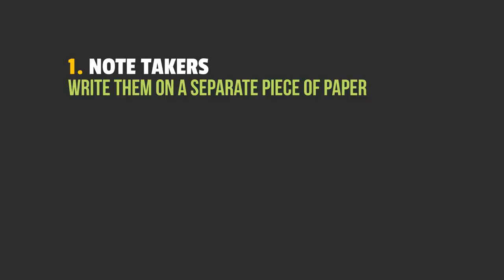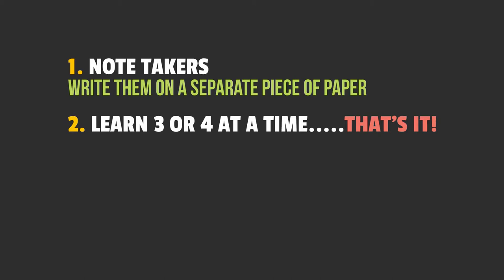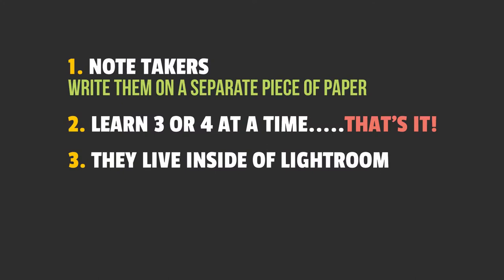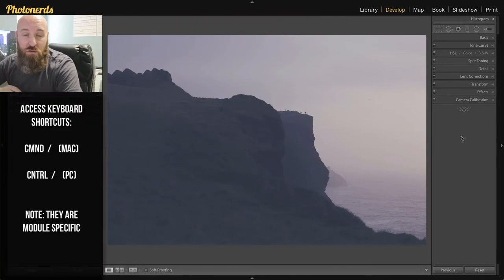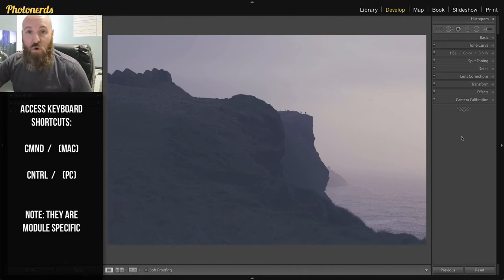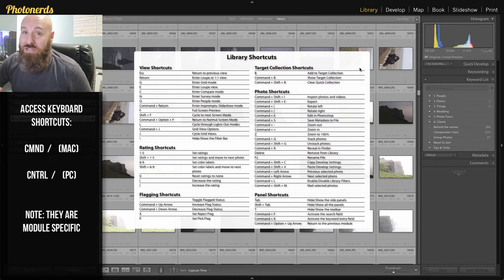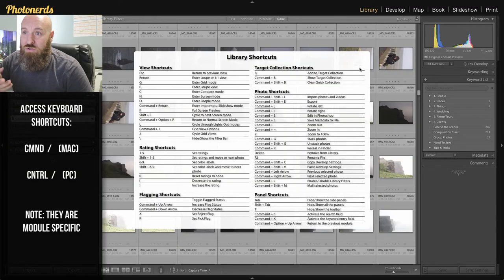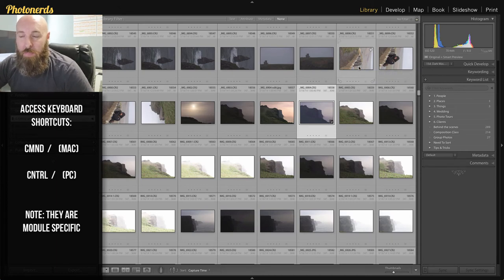3 Killer Tips for Learning Lightroom Keyboard Shortcuts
Here are 3 Killer Tips for Learning Lightroom Keyboard Shortcuts.

Any Lightroom or Photoshop user should learn keyboard shortcuts of some kind. You don't need to learn them all but you should take some time to learn the most important ones. Telling you which are the most important is a bit difficult because we all use the tools for different reasons. However, learning them even to some degree will increase productivity and streamline your workflow. So learn them.

This video is to give you three tips that helped us learn this valuable tool quicker and easier.

01:24 Tip #1, Note Takers
02:26 Tip # 2, Don't try and learn them all at once
03:05 Tip # 3, They are built into Lightroom